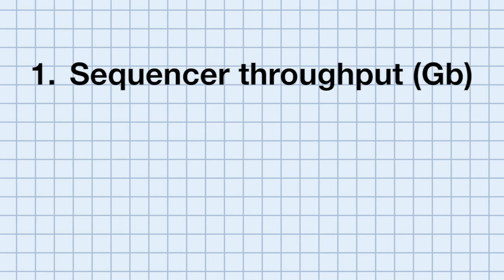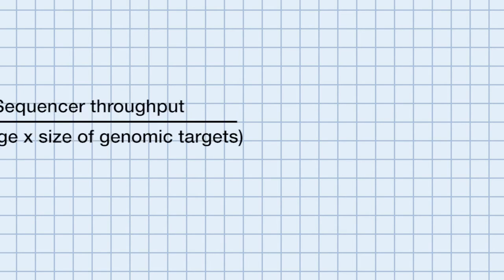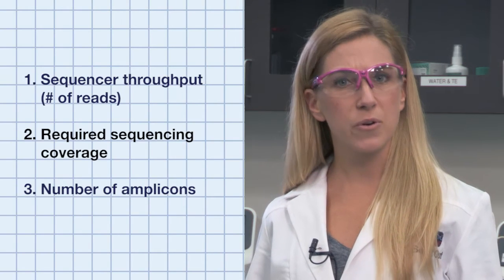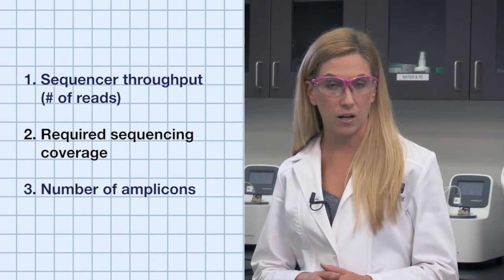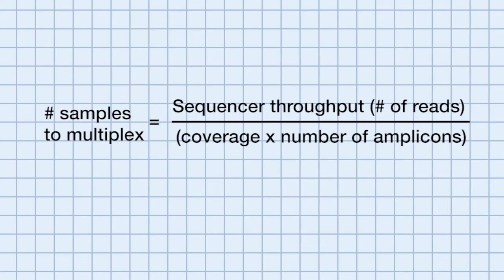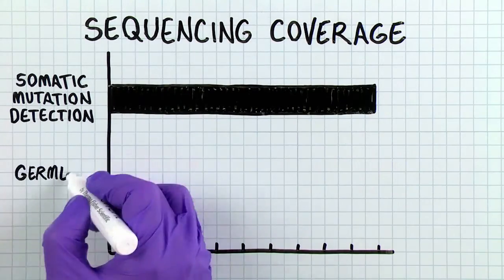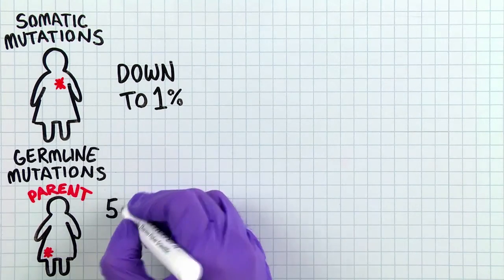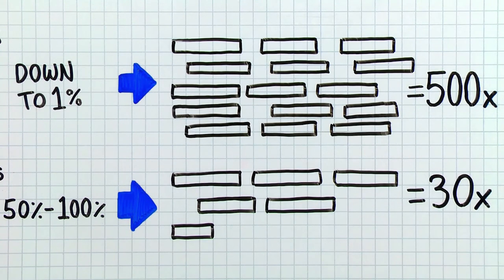How Many Samples Can I Multiplex on My NGS Run- Seq It Out #13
What can help you save time and reduce costs for your next gen sequencing workflow?
The unprecedented high throughput of next gen sequencing or NGS instruments is helping drive down the cost of sequencing, making it accessible to large commercial and small research labs, alike. One way to take full advantage of high throughput NGS is sample multiplexing.  Multiplex sequencing allows users to sequence more than one sample on the same sequencing run, reducing your cost per sample.  Well, this sounds great. But, you may be asking yourself, how does it work?  How many samples can I fit on my sequencing run?
Let’s take a look at our lab book.
During library preparation, barcodes or index sequences are added to the DNA or RNA libraries to be sequenced.  Each sample will have a unique barcode sequence that allows the software to identify and group the sequencing reads from each sample. So how does one calculate how many samples to multiplex on a sequencing run? There are three main things we need to know to get started:
1- the throughput ability of the sequencing platform.
2- the amount of sequencing coverage one would desire per sample
And, 3- the size of the genome or genomic regions to be sequenced.
We can then use the simple equation, sequencer throughput divided by sequencing coverage, multiplied by the size of the genomic targets, to estimate the number of samples we can multiplex.
For targeted sequencing applications, we can think about the calculation slightly different in terms of reads per sample.  Since we know the number of amplicons in a targeted sequencing panel, let’s say 120 amplicons for example, we can use this metric, instead of genomic target size.  To estimate the number of samples we can multiplex, we can modify the equation to be: sequencer throughput divided by sequencing coverage multiplied by the number of target amplicons.
You may now be asking yourself, well how do I know how much sequencing coverage I need?  Well, it all depends on your application.  For the sake of time, we’ll focus on the common application of mutation detection.  Somatic mutation detection generally requires more sequencing coverage than germline mutation detection.  This is due to the frequency of the mutations.  Mutation frequency can vary widely for somatic mutations, down to fractions of a percent. While, germline mutation frequency is either 50% or 100%.  The lower the mutation frequency, the more sequencing coverage is generally required. In general,  about 500x minimum coverage is recommended for somatic mutation detection and 30x minimum coverage for germline mutation detection.
Multiplex sequencing is a great way to save time and money while taking advantage of the ever-increasing throughput of NGS sequencers. Hopefully the question of “How many samples can I fit on my run?” now seems a little less daunting.
And remember, when in doubt, just Seq It Out